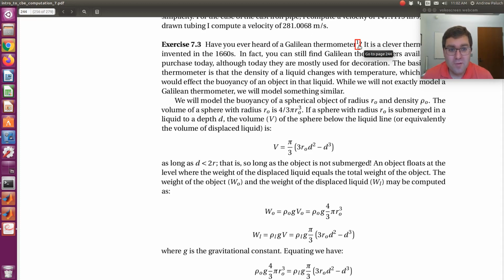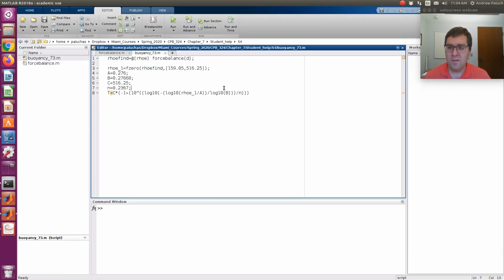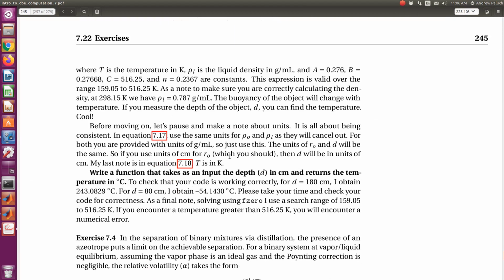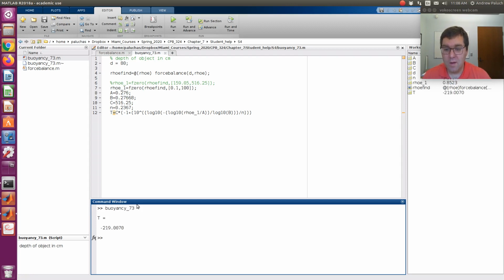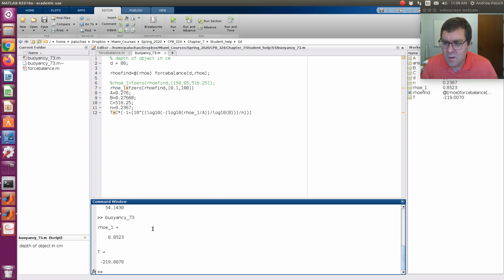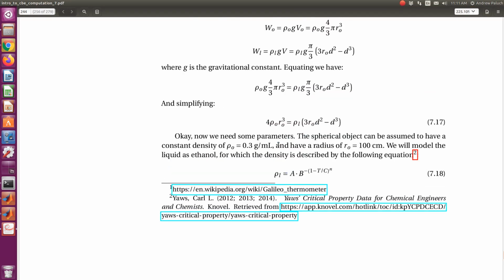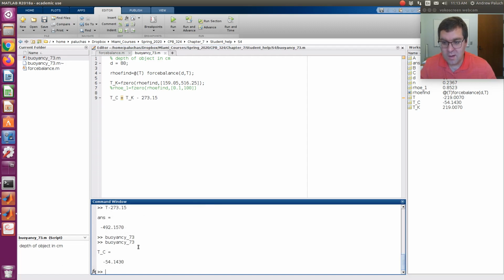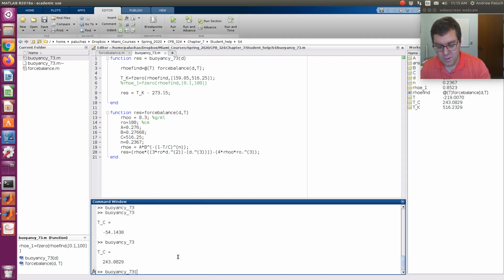CPB 324 (Spring 2020): Chapter 7, Problem 3, Help 1